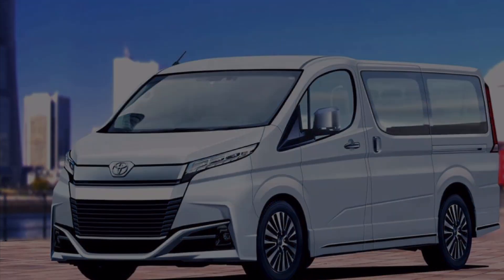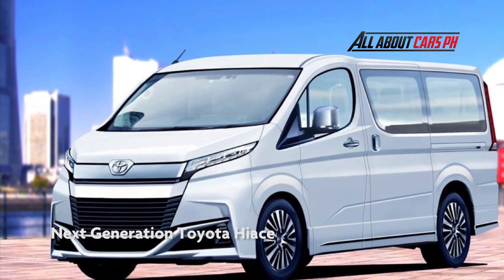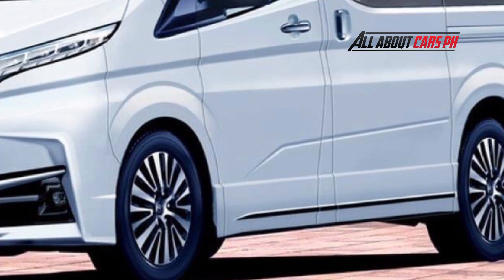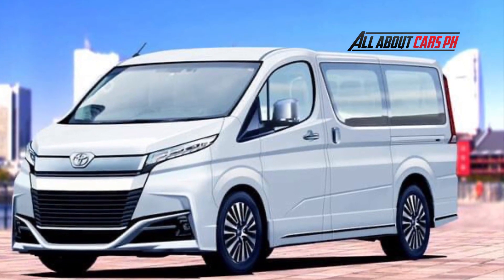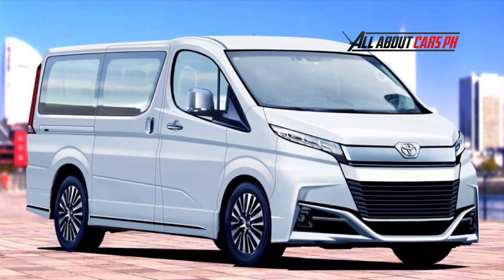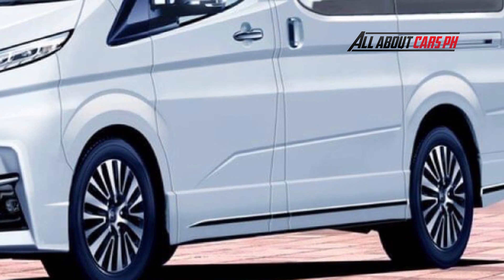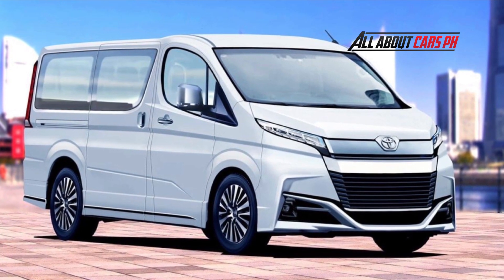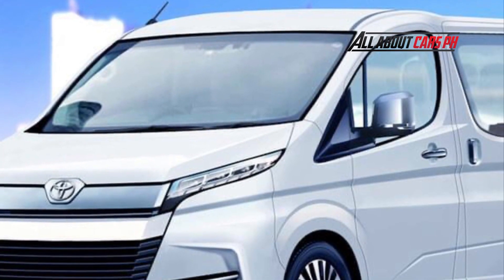Toyota Hiace Next-Generation Model and Electrification in 2024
The new Hiace appeared in the Philippines in 2019, but this is a different thing from the Japanese Hiace.